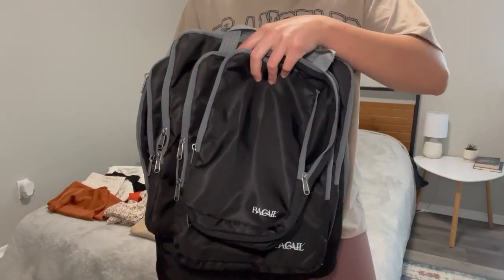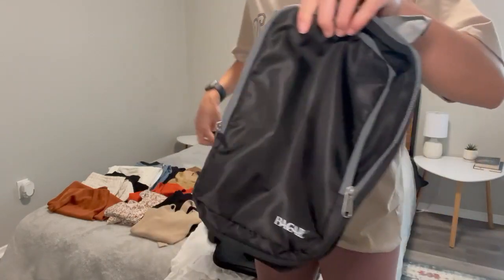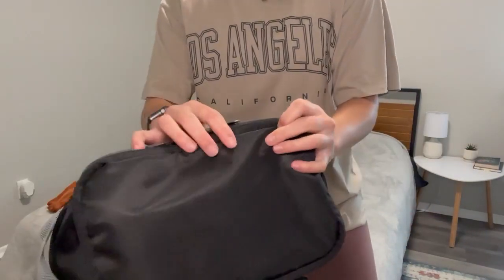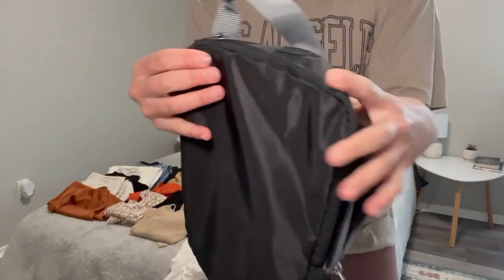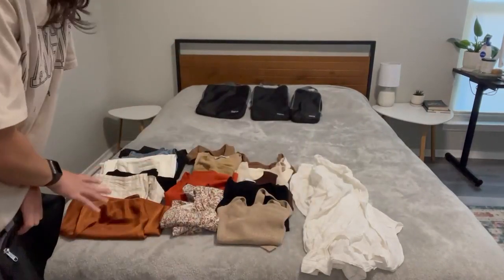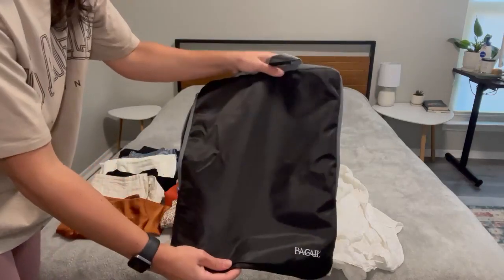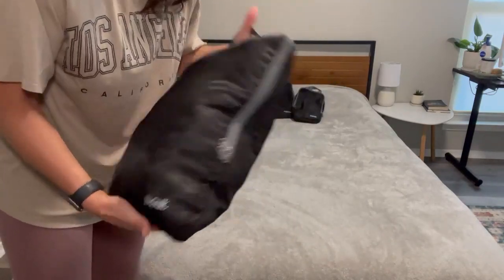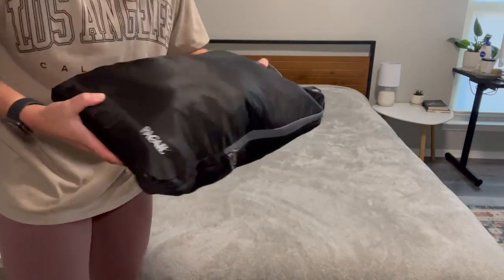Unveiling the Top-Selling Amazon Product | Fold Away Tote | Link In Description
In this video, we're going to unveil the top-selling Amazon product!
Fold Away Tote
This product is a popular item on Amazon and we think you'll love it! After watching this video, you'll know everything you need to purchase this product and start enjoying the benefits it has to offer!